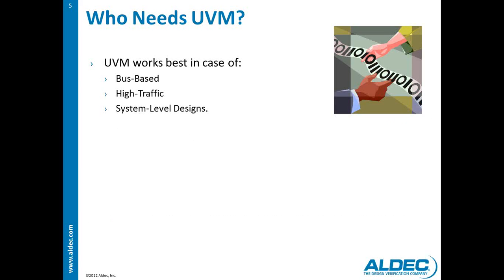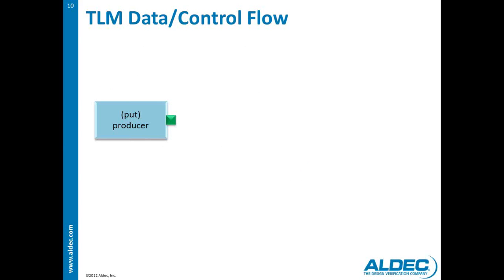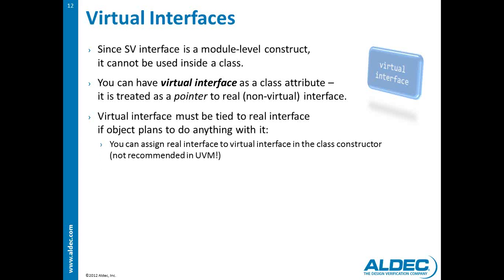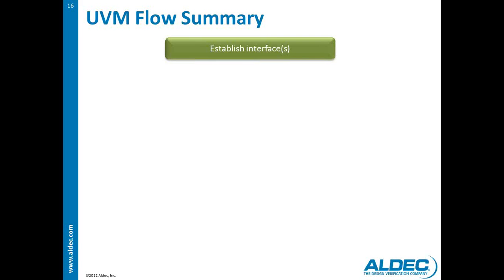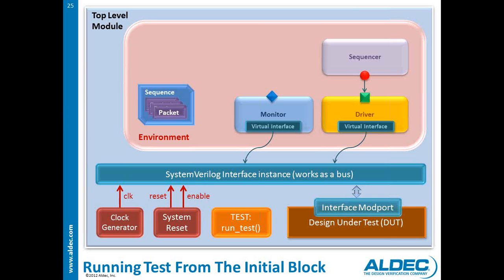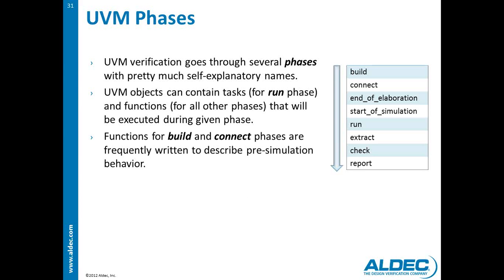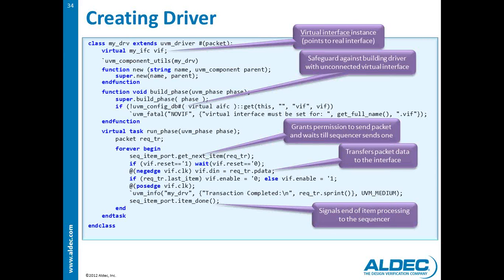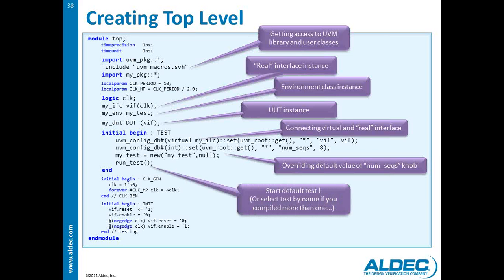Do not be afraid of UVM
Hardware Designers are usually very busy doing their work and have little time left for experimentation with new methodologies. Unfortunately for them, official documentation of UVM (Universal Verification Methodology) was written by Verification Engineers for Verification Engineers, concentrating on high-level features and completely neglecting lower-level details such as connecting UVM testbench to your design. Our webinar starts with solid review of SystemVerilog interfaces with special attention paid to Virtual Interfaces. Then it proceeds to Sequences and other Data Items, processed by Sequencers and fed to the design under test via Drivers. The role of Monitors and Scoreboards in analysis of results is explained. The presentation concludes with environment configuration and running test from the top-level module.